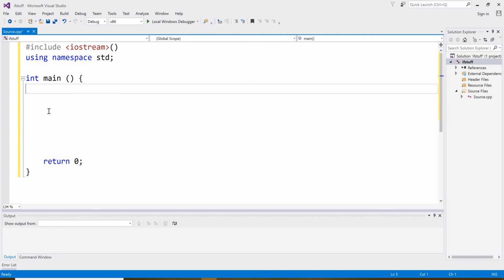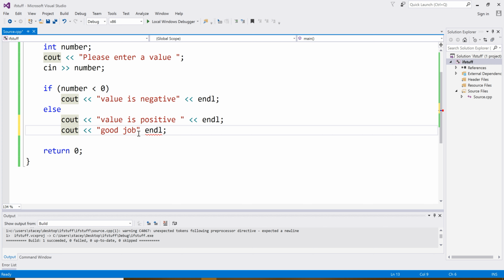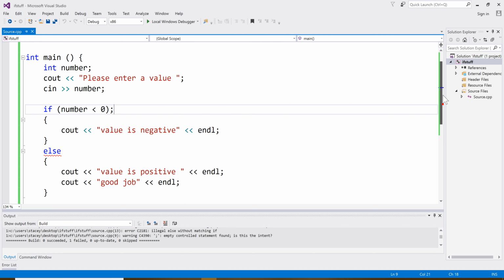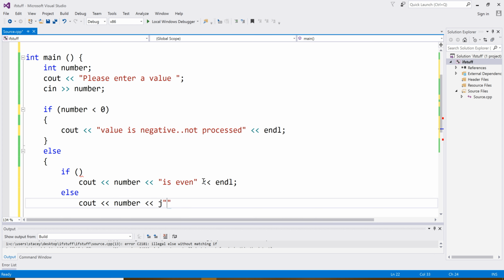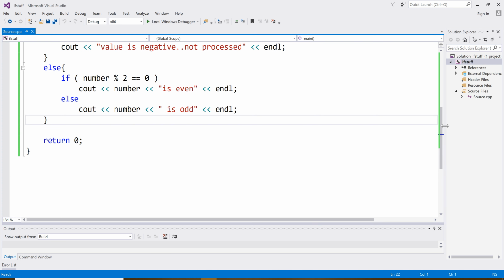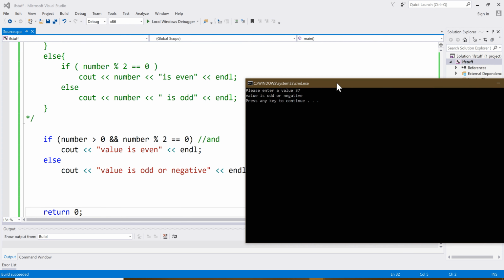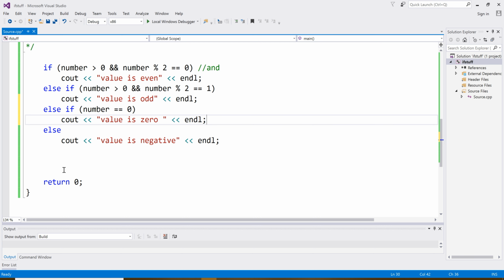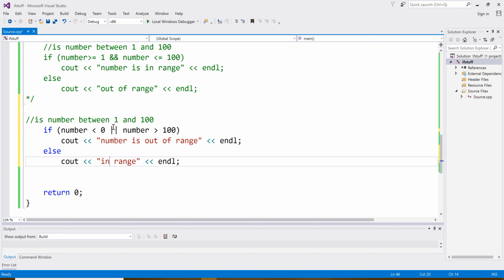ifElseCPP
Program demonstrates if/else statements,  compound statements, nested if/else and else if additions.